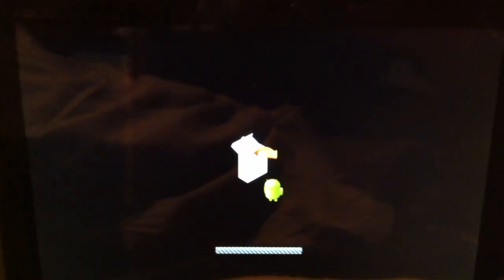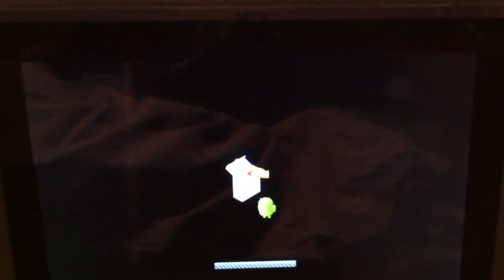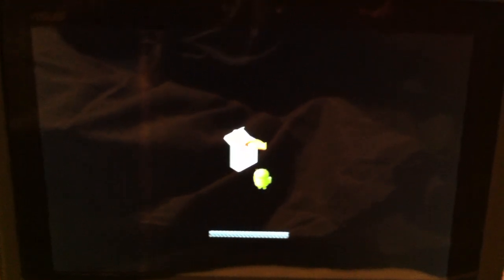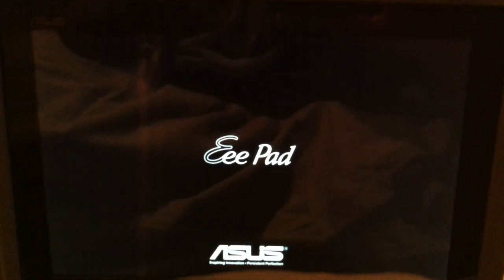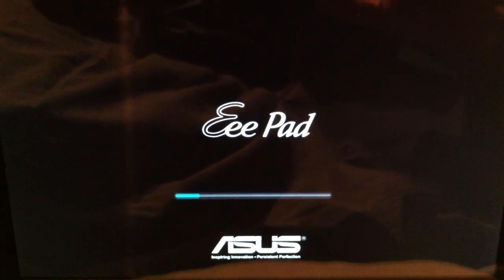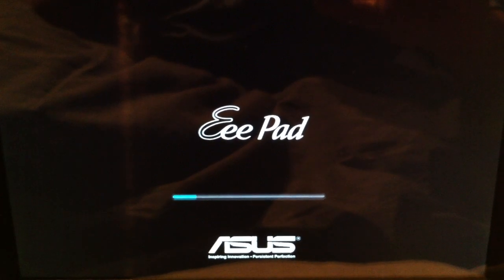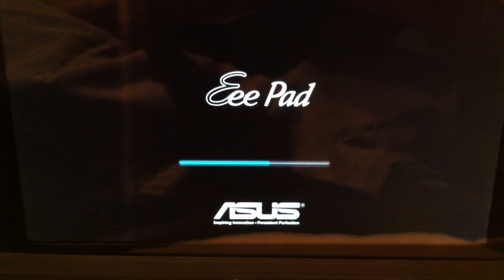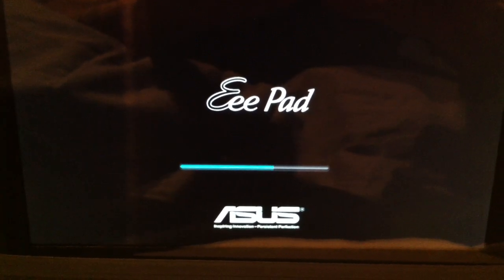Asus Transformer TF101 Honeycomb 3.1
1. Copy above file to your MicroSD card.

2. Create a folder called ASUS in the root of your Micro SD card. It MUST be on your MicroSD and not the internal memory.

Next, inside the ASUS folder, create a folder called update.

3. Place the downloaded file into the folder you named update

4. Reboot your device or eject and insert MicroSD

5. You will get on an update notification on the bottom right corner of your screen, next to the clock.

6. Follow the prompts.

7. The Transformer will reboot into recovery mode and start to update on its own. After that, it will reboot. That's it! Now you should be running Honeycomb 3.1.